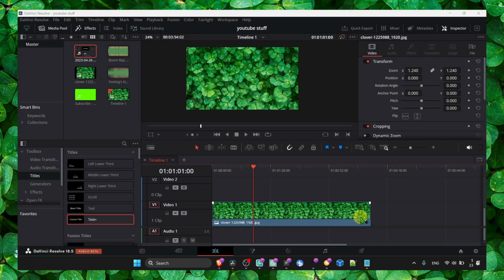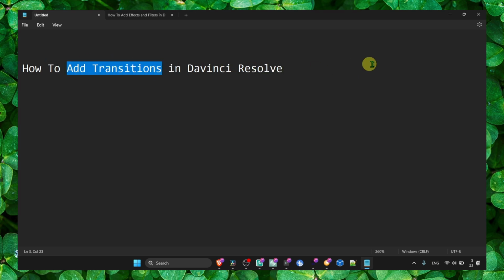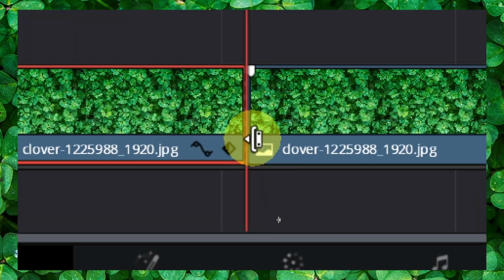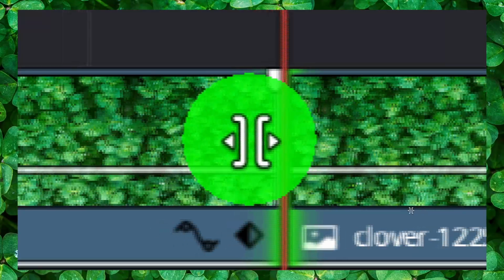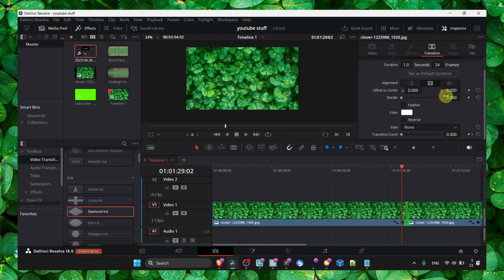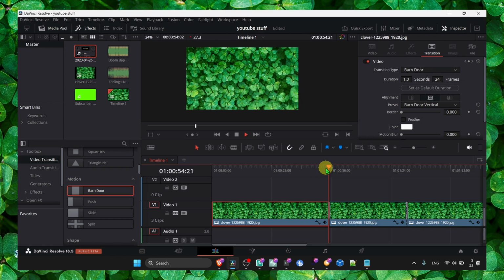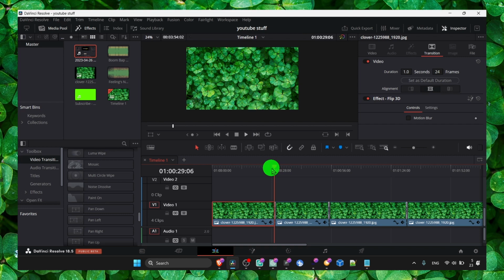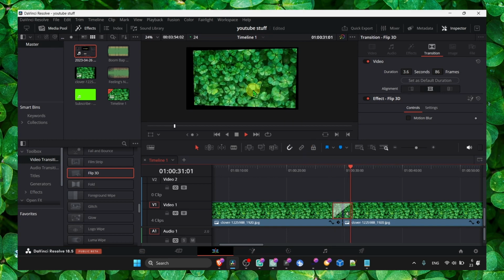How To Add Transitions in Davinci Resolve 18 Tutorial for Complete Beginners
Welcome to this tutorial where I will be demonstrating step by step how to add transitions in DaVinci Resolve. By the end of this video, you will have learned the necessary skills to seamlessly incorporate transitions into your video projects. It is important to follow along with me closely to ensure that you do not miss any crucial steps. So, let's dive in and learn how to add transitions in DaVinci Resolve together!

Davinci Resolve Tutorial: How to Add Transitions to Your Video
How to Create Smooth Video Transitions in Davinci Resolve
Quick and Easy Tutorial: Adding Transitions to Your Video in Davinci Resolve
Make Your Videos Stand Out with Creative Transitions in Davinci Resolve
Tutorial: How to Add Professional Transitions to Your Video in Davinci Resolve
How to Add Transitions for YouTube Videos in Davinci Resolve
Enhance Your Video Content with Smooth Transitions in Davinci Resolve
How to Add Transitions to Your Video for Better Flow in Davinci Resolve
How to Create Stylish Transitions in Davinci Resolve
How to Add Transitions to Your Video for a Better Viewing Experience in Davinci Resolve